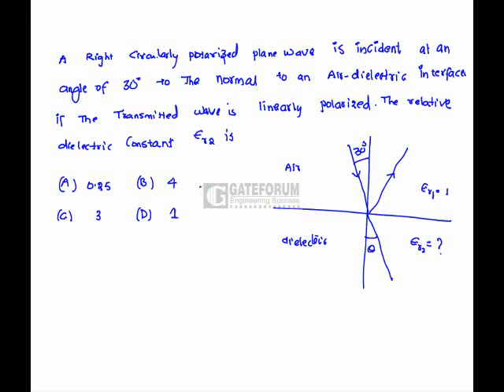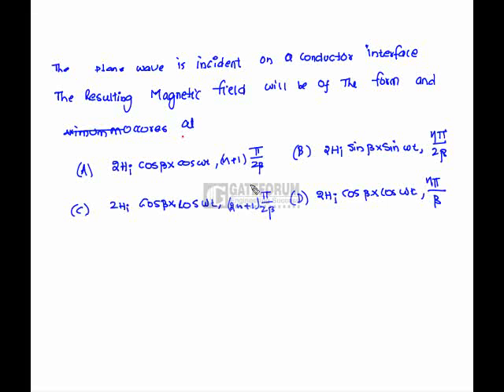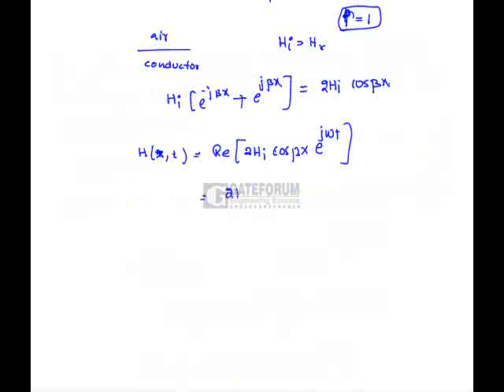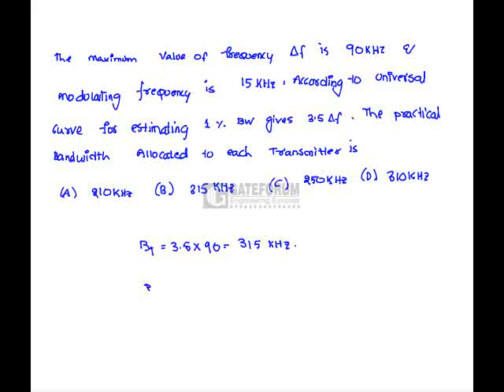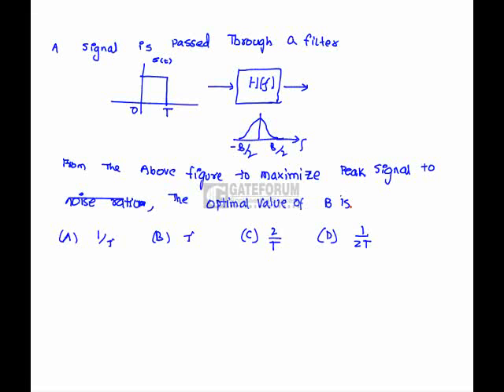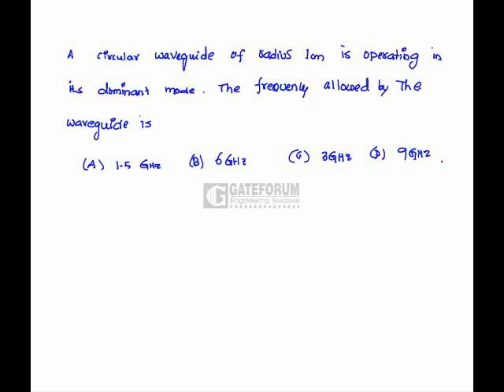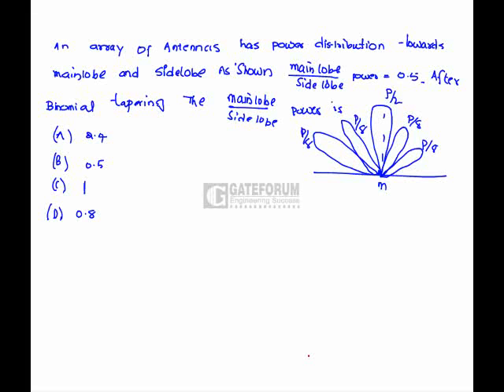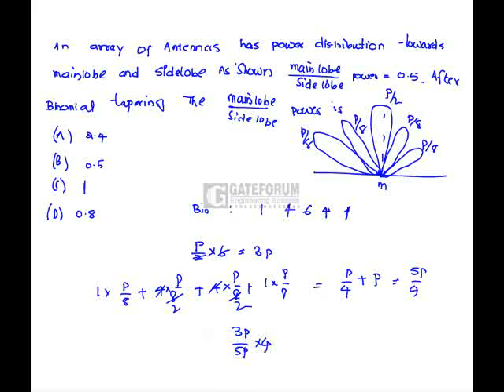EC ID 1209 42 47